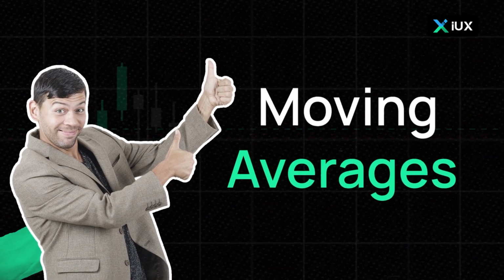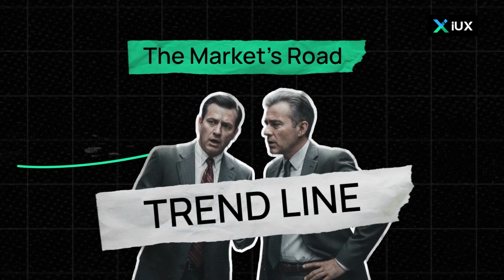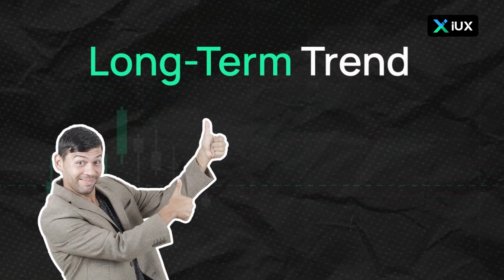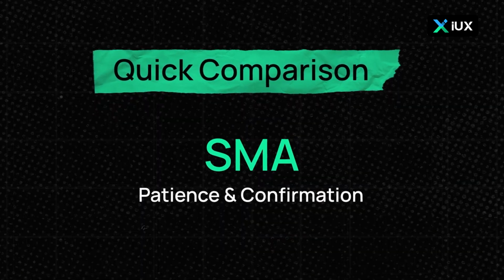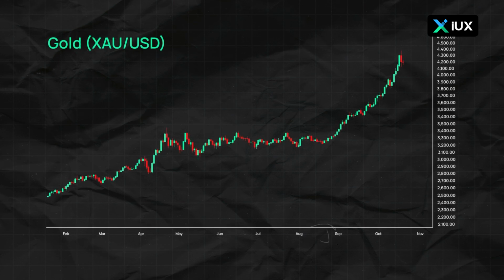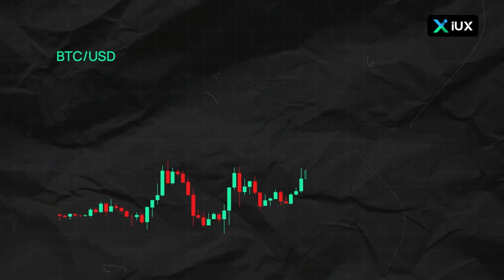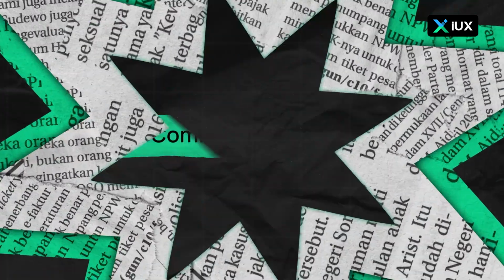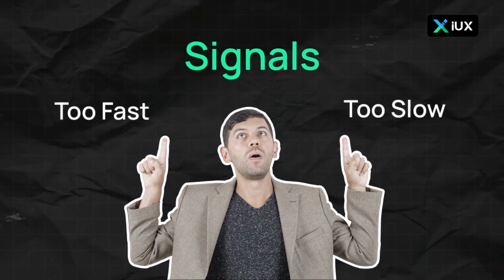Academy: EP.37 Analyzing Market Trends with Moving Averages (MA & EMA)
Want to spot market trends faster and trade with more confidence?
In this episode, we break down Moving Averages (SMA & EMA) — one of the most powerful tools in technical analysis.

✔️ SMA vs EMA — key differences and when to use each
✔️ How to use SMA 200 to identify market trends
✔️ How EMA 9 & 21 crossovers help find entry signals
✔️ Risk management tips and common trading mistakes

Perfect for beginners and active traders looking to improve timing, trend confirmation, and consistency in the markets. 🚀